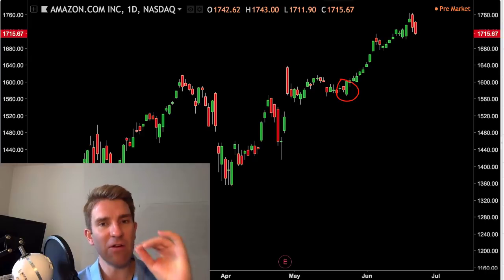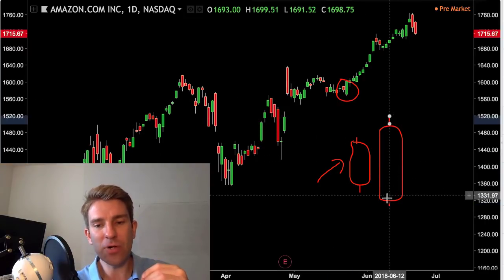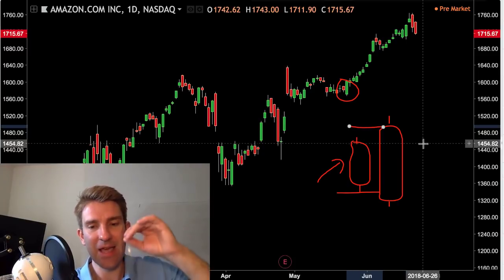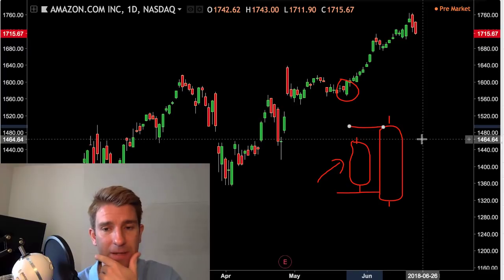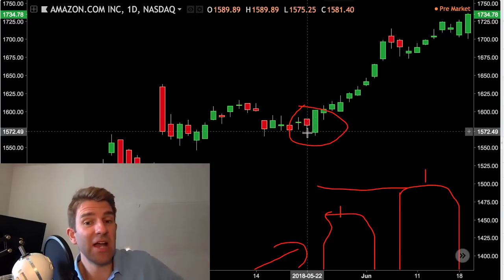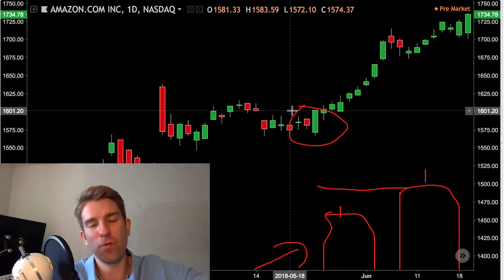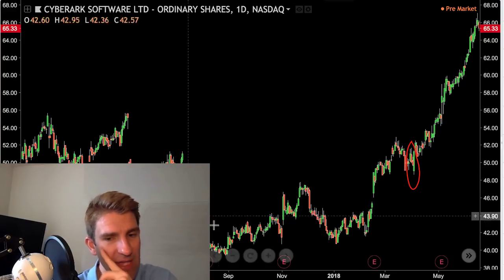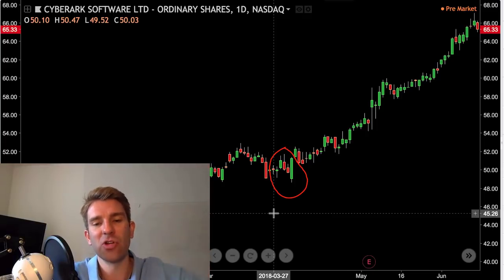How to Trade the Bullish Engulfing Pattern 🏯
Bullish engulfing candlestick pattern. This is a useful candlestick pattern although it doesn't materialise very often.  Let's see what it is, and when its best to take the trade when we see it, where to place the stop if we get it wrong, and ultimately how we can use it to help us make money in trading.  This engulfing pattern is a bullish signal - the prior day is a down day and this is followed by a gap lower and then intraday we undo all of that - we take the prior day's close, open and high and we close above the prior day's high.  I like to see a fully engulfing candle.  This is a gap lower that is ultimately rejected by the market.  I don't like seeing this market when the market is in a downtrend; it can still work but its less likely.